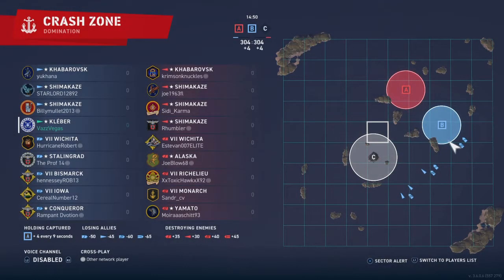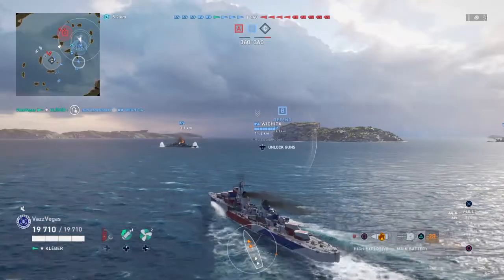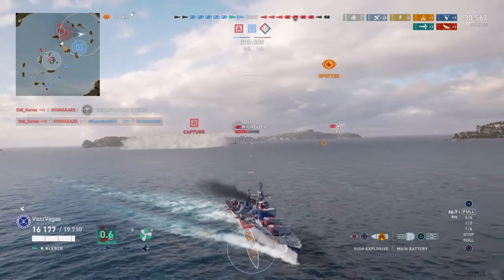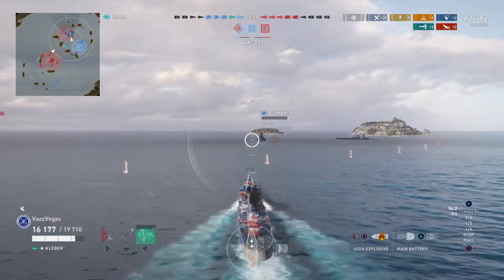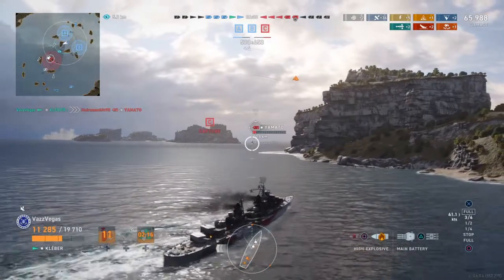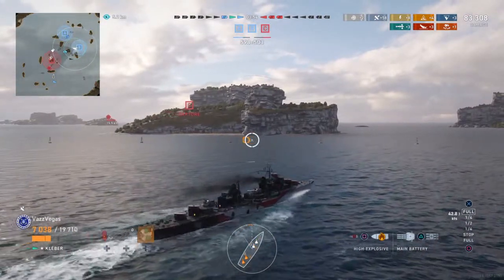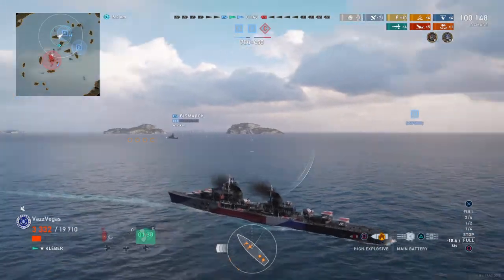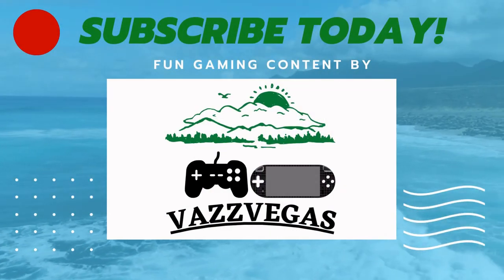Let's Play Kleber | Six Pack Kraken | World of Warships: Legends PS4 XBOX PS5 | Pre-Nerf 6 Kills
A let's play with commentary for the French Legendary tier destroyer Kleber . In this game we get over 119K damage and 6 kills along with the confederate, high caliber & Kraken Unleashed medals. This game took place before the torpedo range nerf so we had some real good fun!